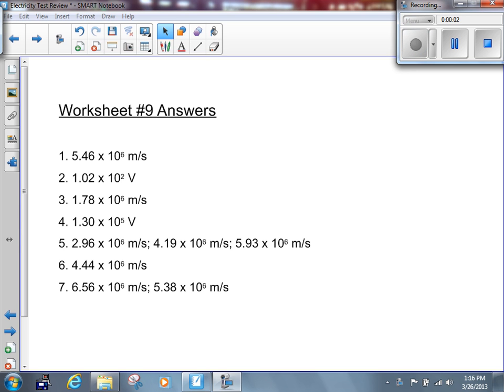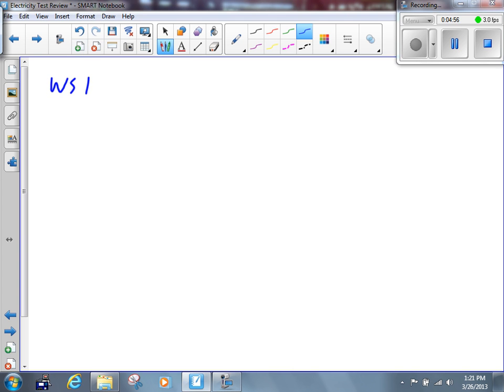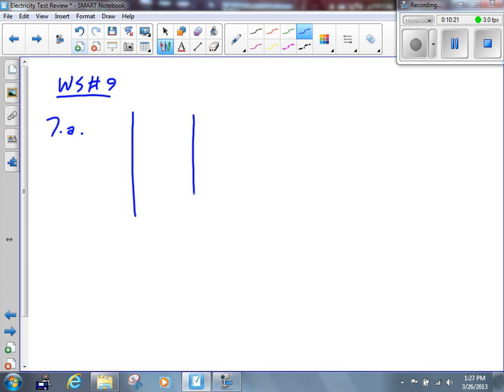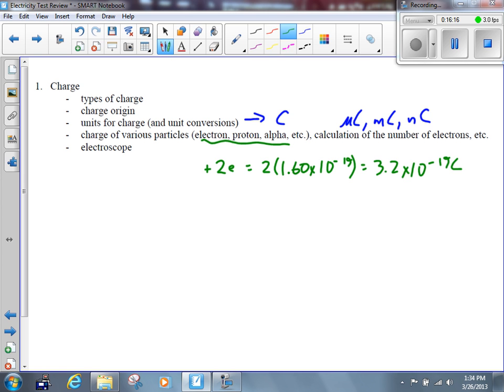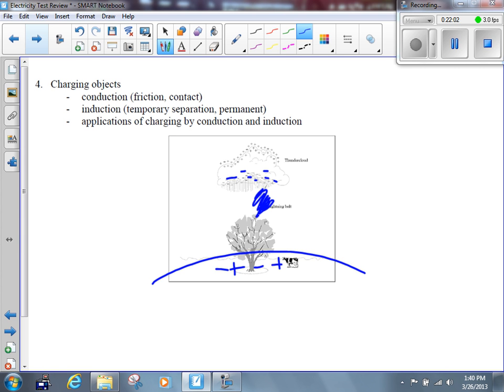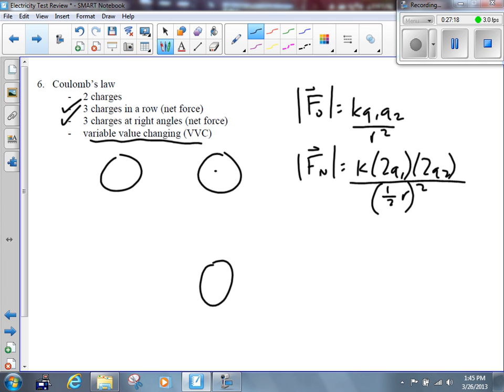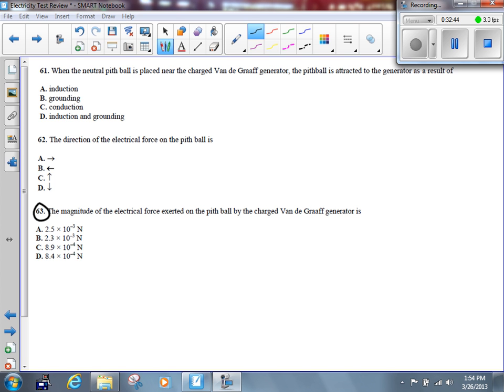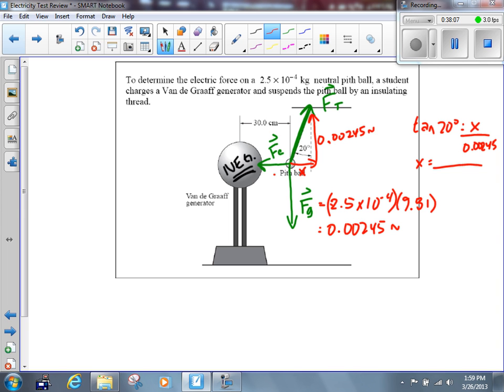(217) Electricity Test Review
Review for electricity unit test.